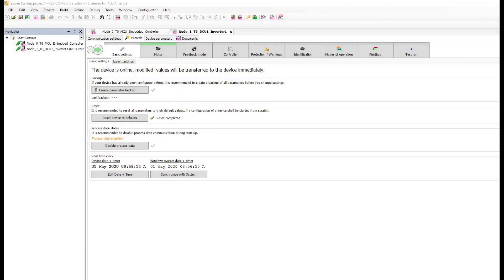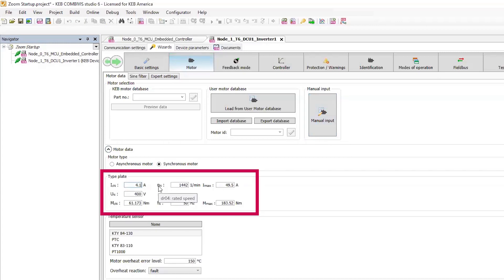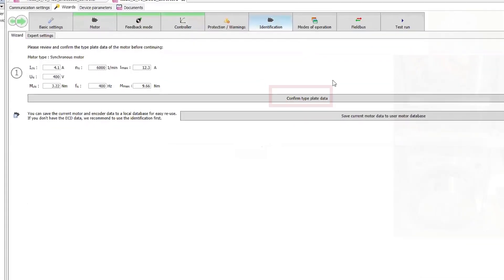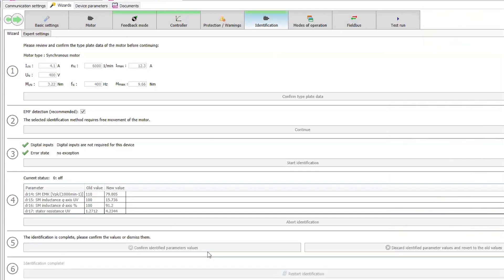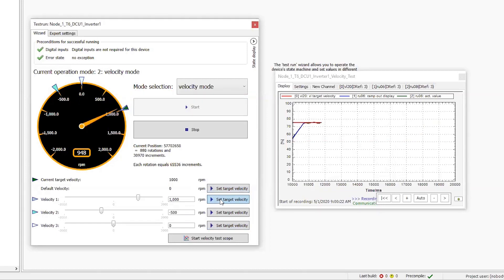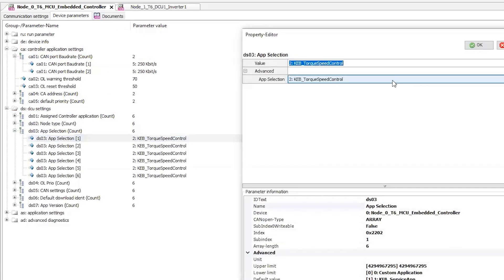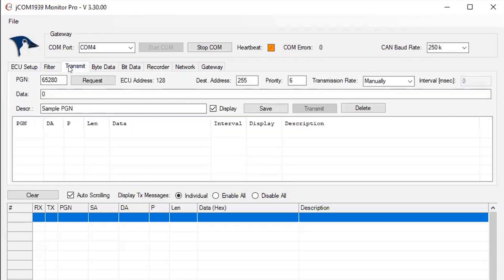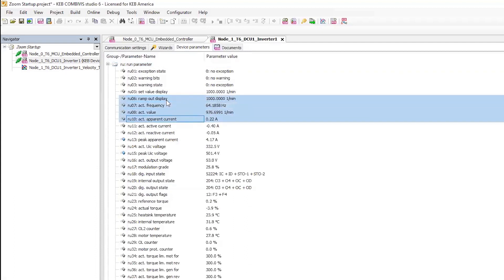T6 Auxiliary Inverter Startup | KEB America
In this video, Tony Heiser, will demonstrate just how quick and easy setup can be with a KEB T6 Auxiliary inverter in eMobility applications.

This will be a start to finish demonstration beginning from default settings to set up a permanent magnet servo motor to run in sensorless operation with CAN J1939 process data commands.